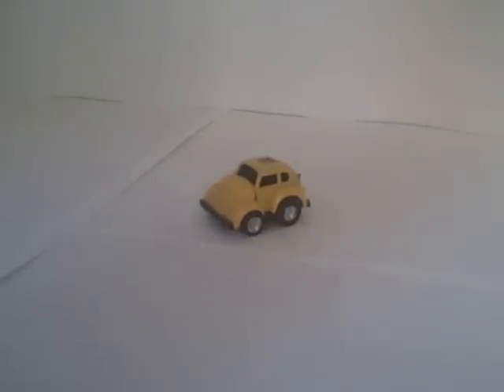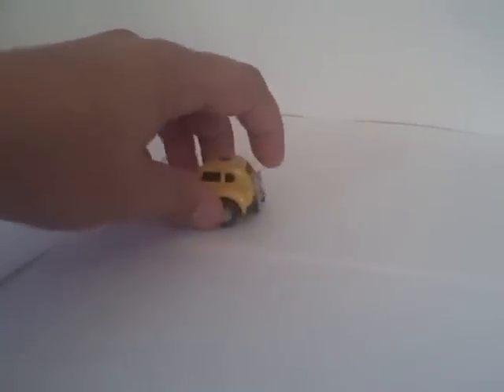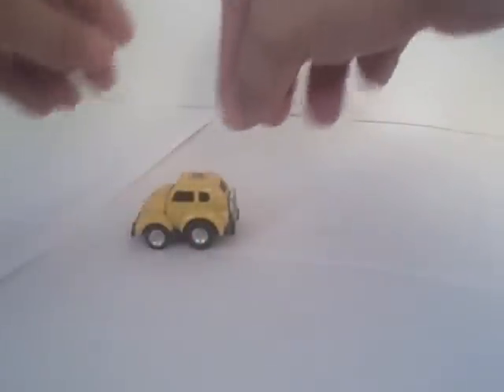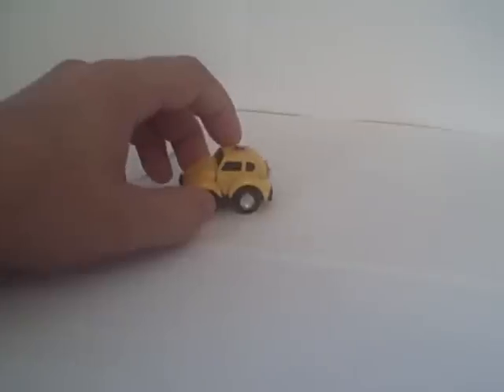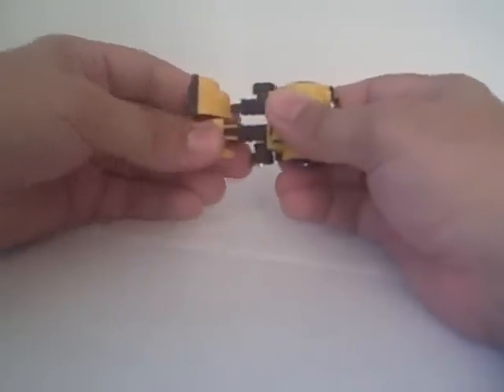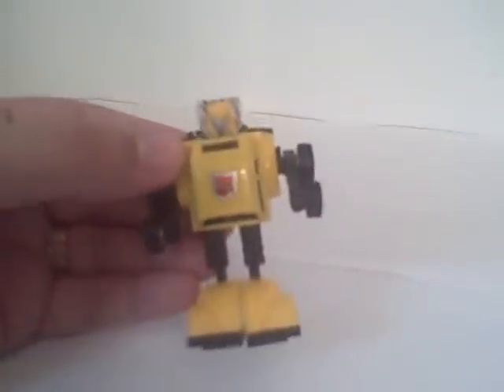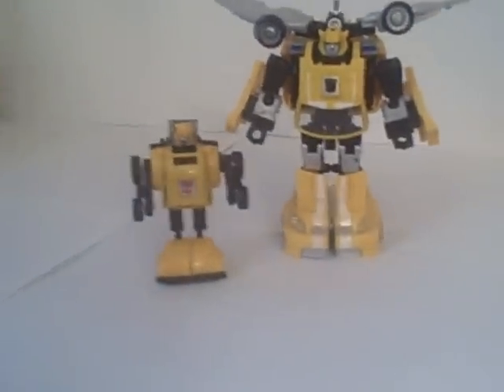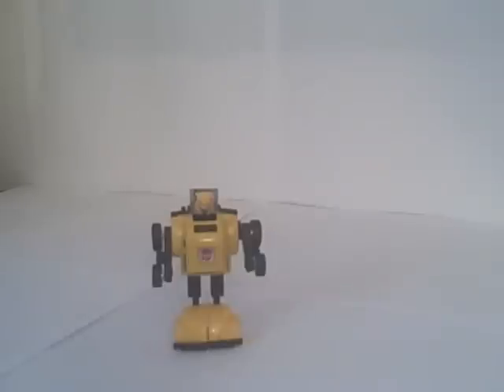G1 Bumblebee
My review of Generation 1 Bumblebee, in which I show off and review the figures.